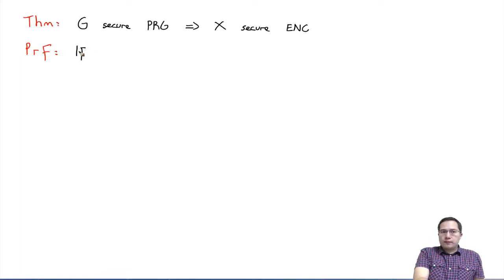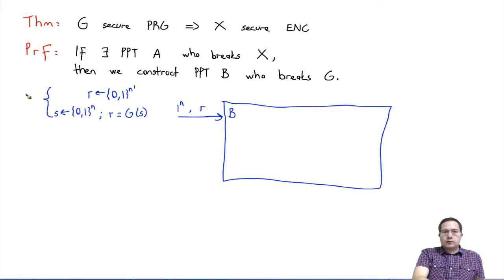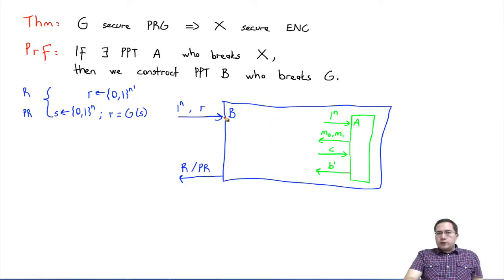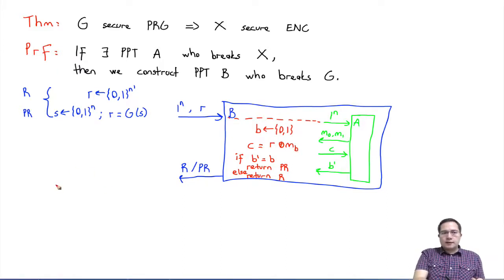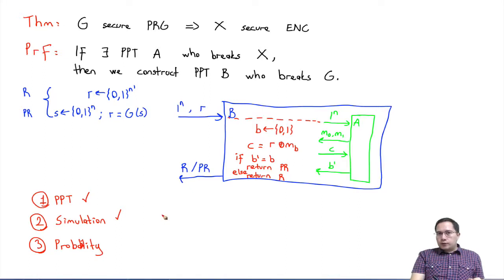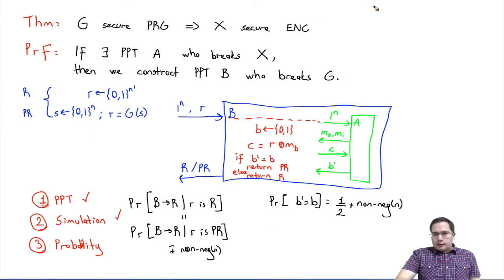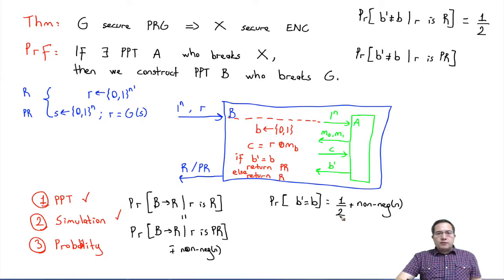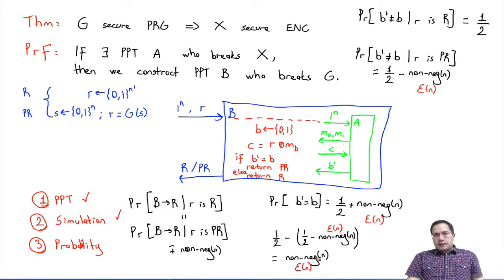Proofs in Cryptography Lecture 6 Reduction Proof Example PRG based Encryption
In cryptography, a zero-knowledge proof or zero-knowledge protocol is a method by which one party (the prover) can prove to another party (the verifier) that they know a value x, without conveying any information apart from the fact that they know the value x. The essence of zero-knowledge proofs is that it is trivial to prove that one possesses knowledge of certain information by simply revealing it; the challenge is to prove such possession without revealing the information itself or any additional information.
If proving a statement requires that the prover possess some secret information, then the verifier will not be able to prove the statement to anyone else without possessing the secret information. The statement being proved must include the assertion that the prover has such knowledge, but not the knowledge itself. Otherwise, the statement would not be proved in zero-knowledge because it provides the verifier with additional information about the statement by the end of the protocol. A zero-knowledge proof of knowledge is a special case when the statement consists only of the fact that the prover possesses the secret information.
Interactive zero-knowledge proofs require interaction between the individual (or computer system) proving their knowledge and the individual validating the proof.
A protocol implementing zero-knowledge proofs of knowledge must necessarily require interactive input from the verifier. This interactive input is usually in the form of one or more challenges such that the responses from the prover will convince the verifier if and only if the statement is true, i.e., if the prover does possess the claimed knowledge. If this were not the case, the verifier could record the execution of the protocol and replay it to convince someone else that they possess the secret information. The new party's acceptance is either justified since the replayer does possess the information (which implies that the protocol leaked information, and thus, is not proved in zero-knowledge), or the acceptance is spurious, i.e., was accepted from someone who does not actually possess the information.
Some forms of non-interactive zero-knowledge proofs exist, but the validity of the proof relies on computational assumptions (typically the assumptions of an ideal cryptographic hash function).

 Lecture 1 Encryption Schemes
 Lecture 2 Probabilistic and Game based Security Definitions
 Lecture 3 Reduction Proofs - What are they?
 Lecture 4 Reduction Proofs - How to do?
 Lecture 5 Pseudo Random Generators
 Lecture 6 Reduction Proof Example - PRG based Encryption
 Lecture 7 Reduction Proof Examples - PRF Family
 Lecture 8 PRG Output Expansion
 Lecture 9 Hybrid Proofs - Defining Hybrids
 Lecture 10 Hybrid Proof Example - PRG Output Expansion
 Lecture 11 Random Oracle Model ROM
 Lecture 12 ROM Construction Example - CPA secure RSA
 Lecture 13 ROM Proof Example - CPA secure RSA
 Lecture 14 ROM Construction Examples - RSA FDH Signatures
 Lecture 15 ROM Proof Examples - RSA FDH Signatures